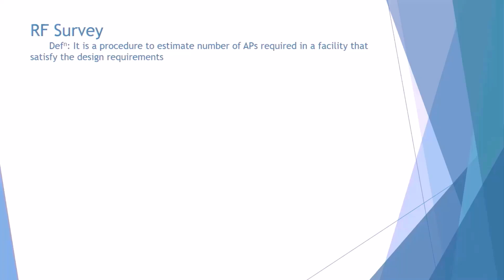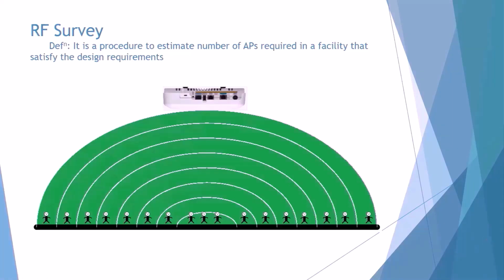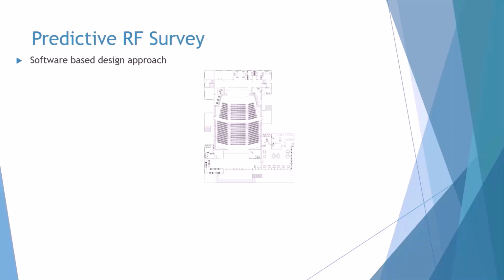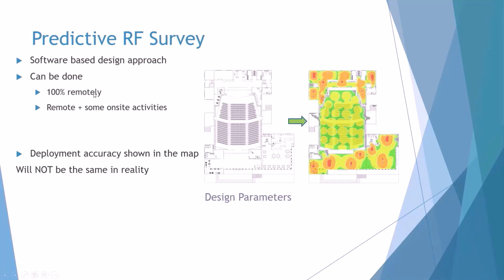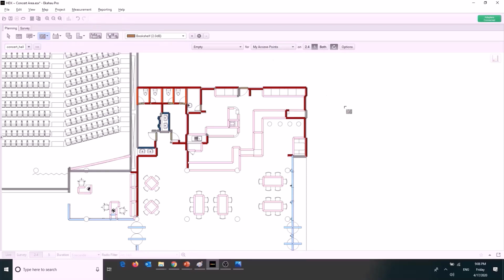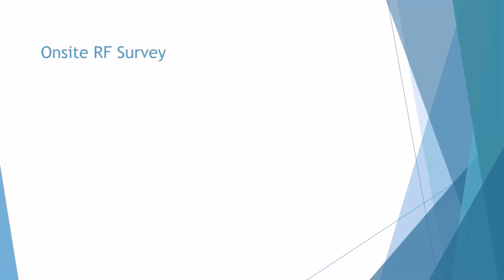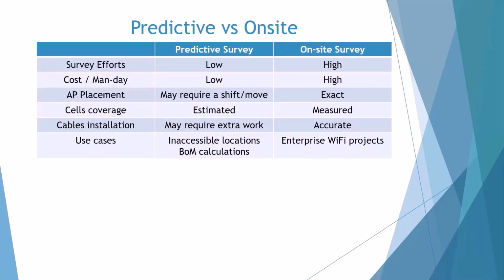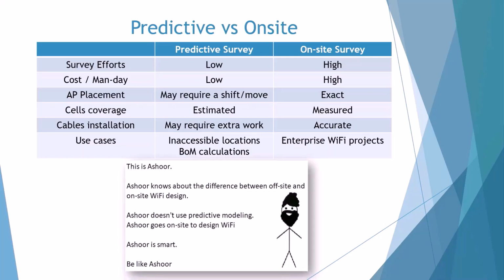Wireless RF Survey - part 1